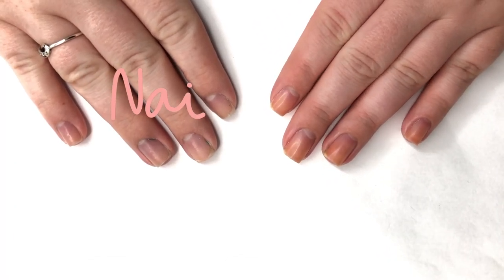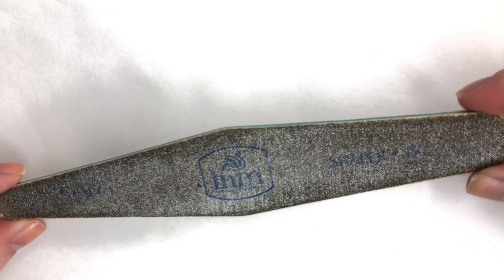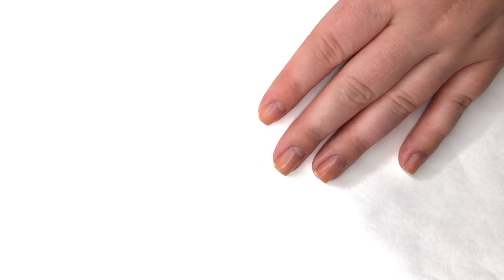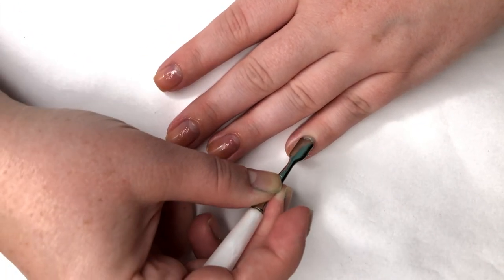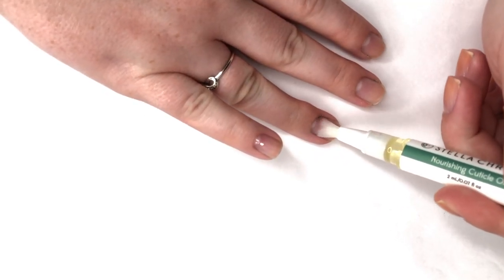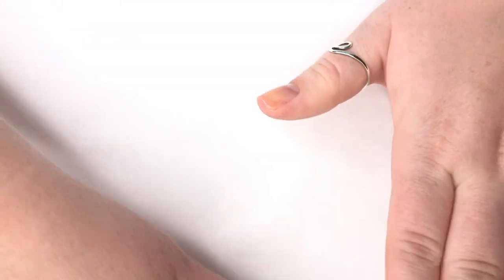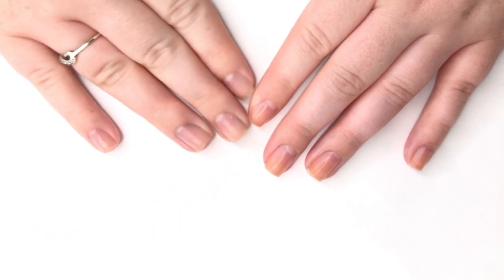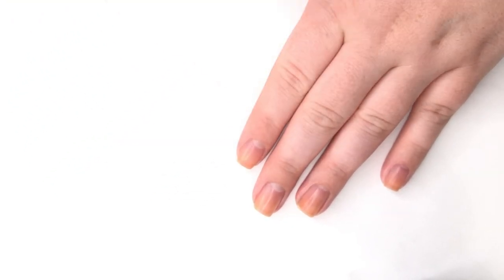UPDATED Nail Care Routine 2020 | 25 Sweetpeas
Updated Nail Care!  (Watch in HD) PR SAMPLE

Thought it was time for a nail car routine update so that is what we are going to do today!

For more of my fave products check out this blog post ...

Flowery File

Nail Polish Remover

Youtube Library

FTC: some items may have been sent to me for review purposes in the past and others are not. All of these are items I genuinely use on a regular basis